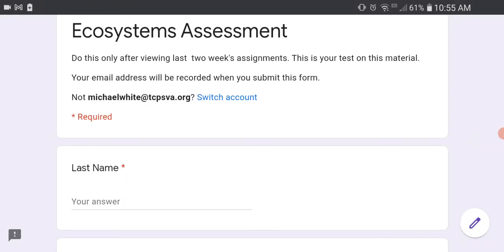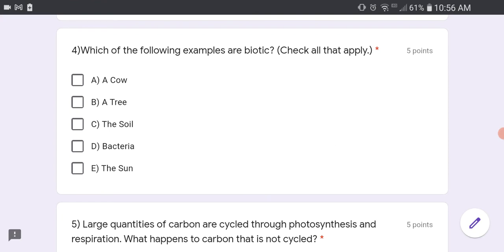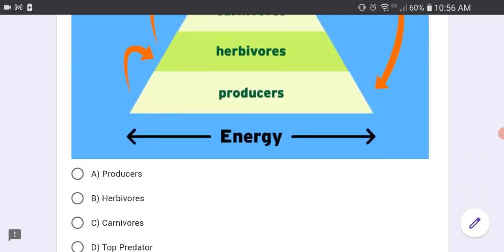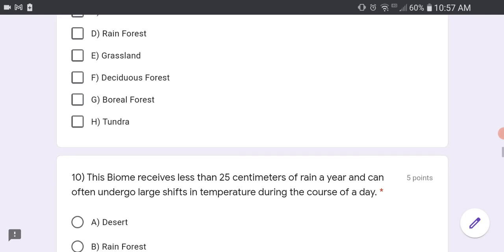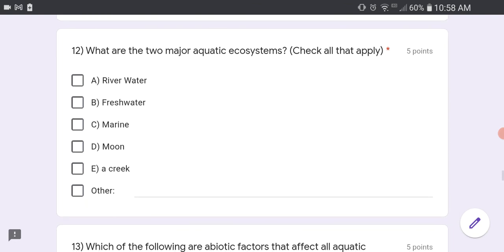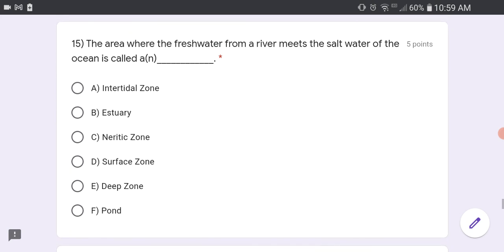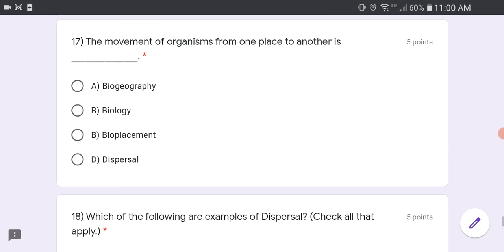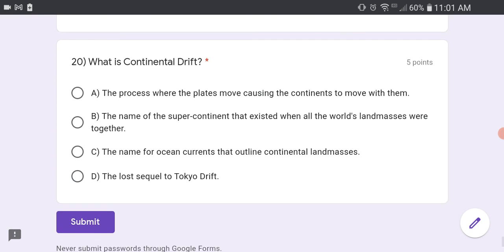Ecosystems Test Read Aloud